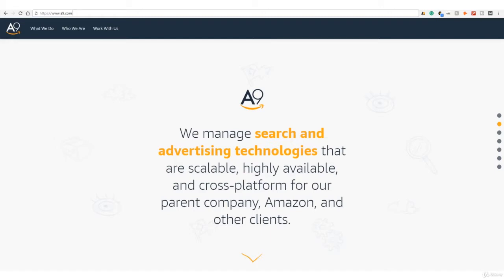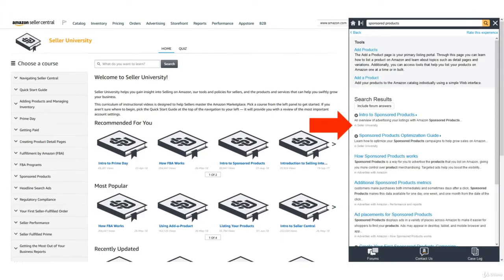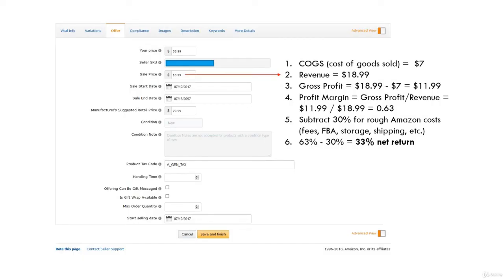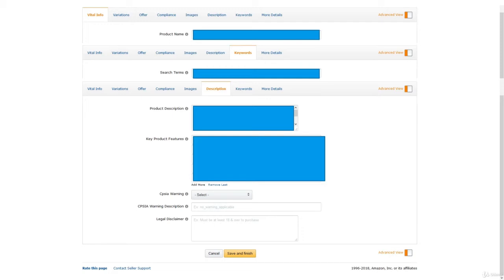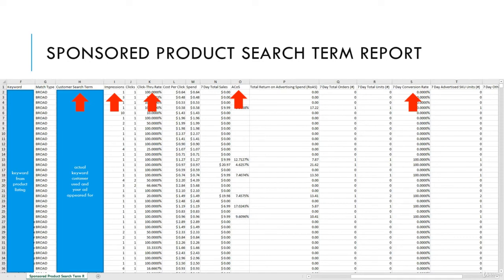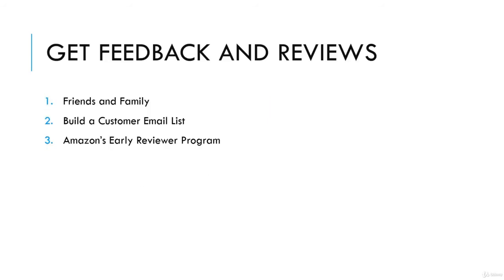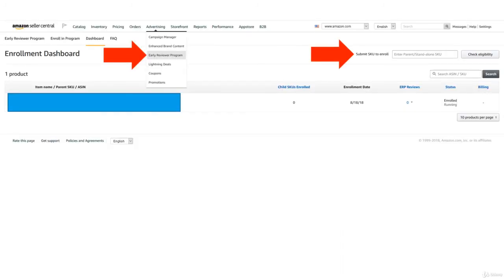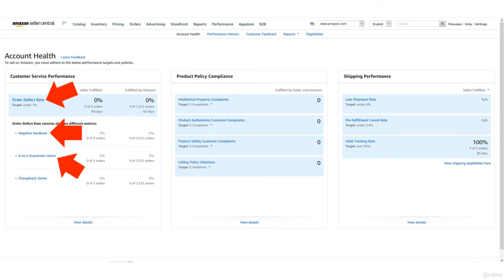5 Amazon Algorithm Ranking Factors PART 1